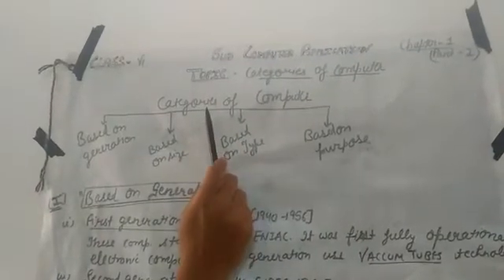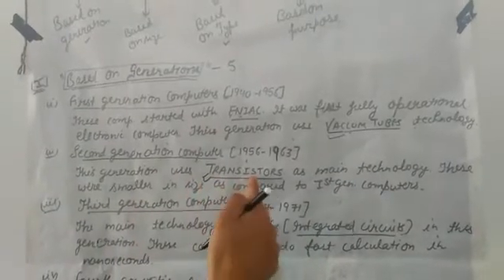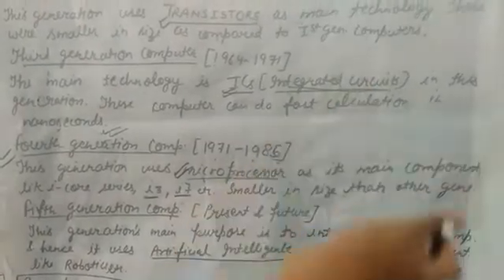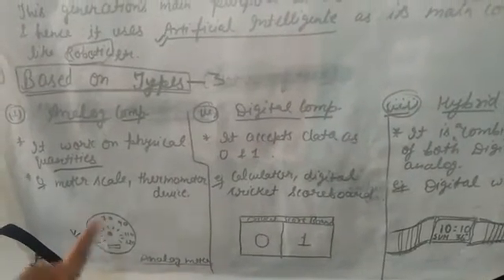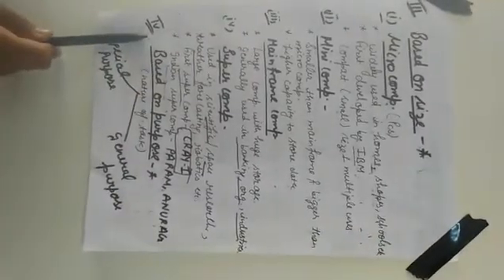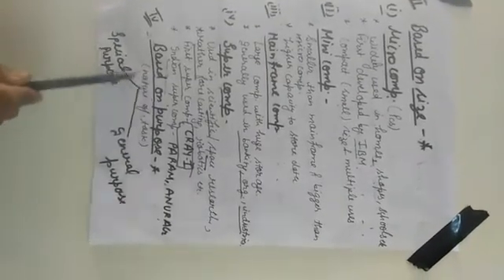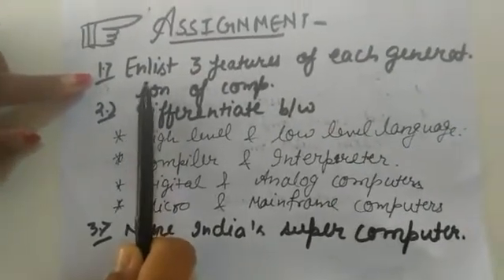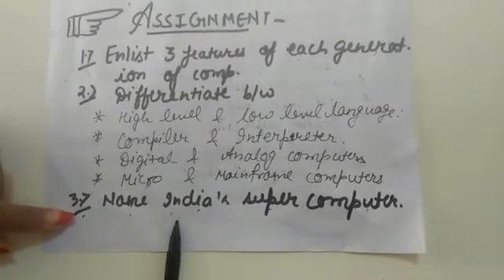Class 6 Computer Part 2 Surbhi mam